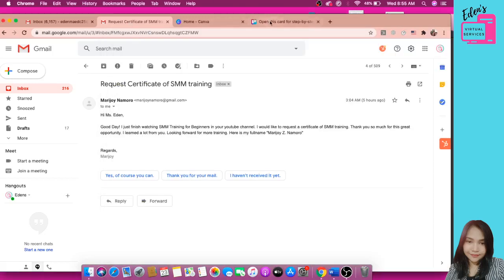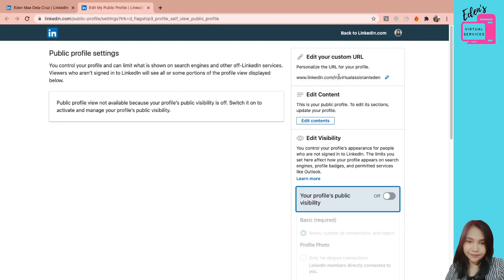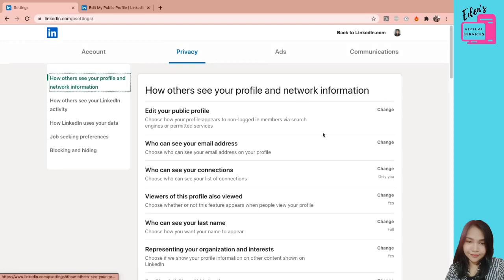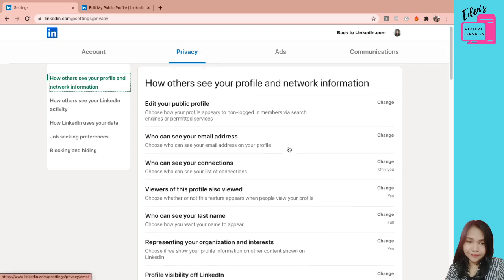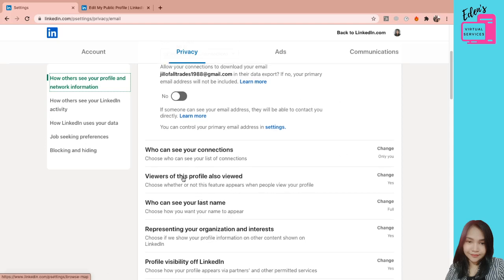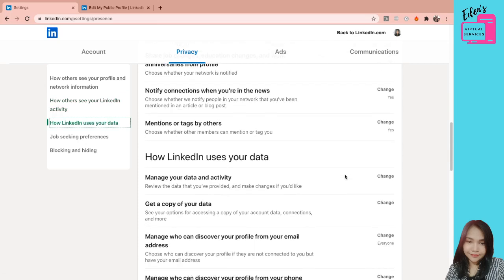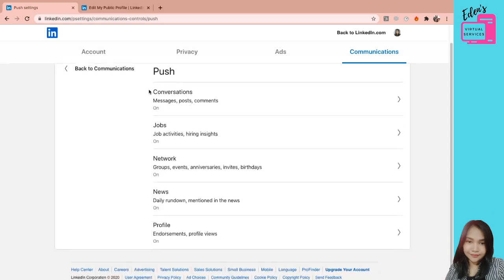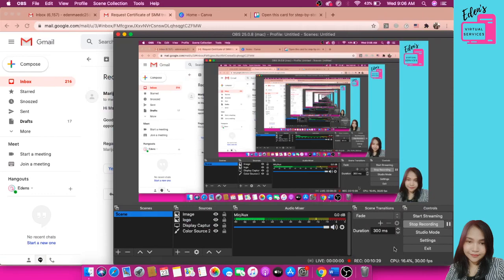LinkedIn Profile Tips | Virtual Assistant Training | How to Start Working From Home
Some of you might still not know about these tips so watch the whole video!